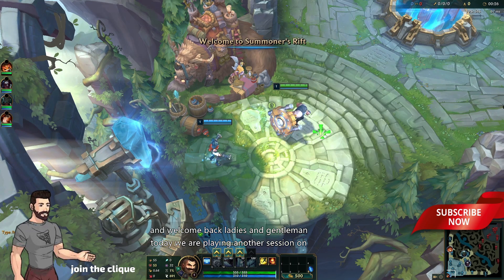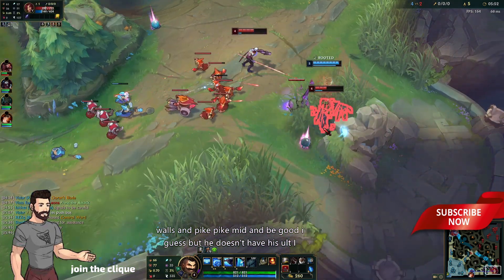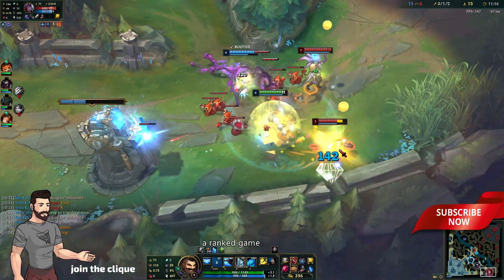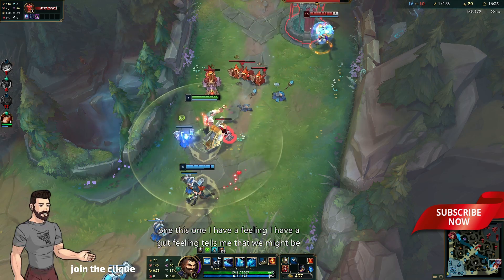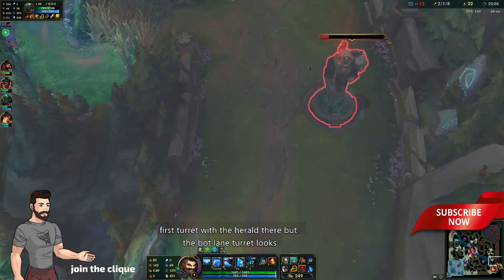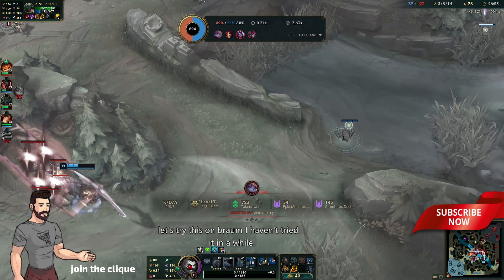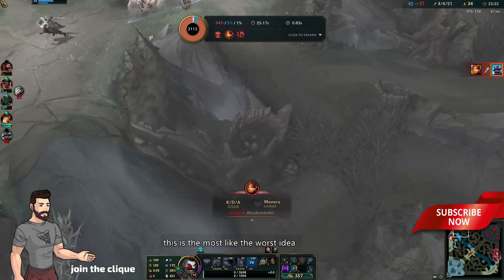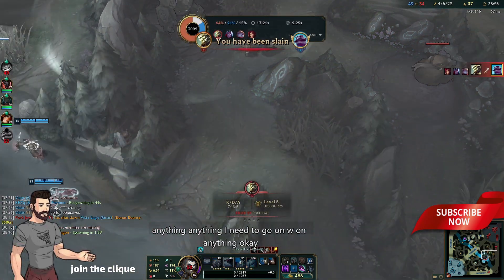How to win with Braum in 2020 |Tips & Tricks in the new meta | full HD gameplay againt Zyra support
This is a more general episode on How to Play Braum. The basic things that you should be considering when laning. Braum's Build in this video consists of Lockets and Knights Vow as the main items along side of the basic relic shield and the warding item.

This episode is designed to make Braum players better their game play by knowing their limitations also the champions playstyle.
I like playing Braum because it has always been an appealing champion when it comes to lores and design.
"Blessed with massive biceps and an even bigger heart, Braum is a beloved hero of the Freljord. Every mead hall north of Frostheld toasts his legendary strength, said to have felled a forest of oaks in a single night, and punched an entire mountain into rubble. Bearing an enchanted vault door as his shield, Braum roams the frozen north sporting a mustachioed smile as big as his muscles—a true friend to all those in need."

I hope this video was inspiring and helpful to those who want play Braum in the new meta. Sona and other mage supports are his weakness but fear not, there is still hope for Braum because he is such a well rounded champion.